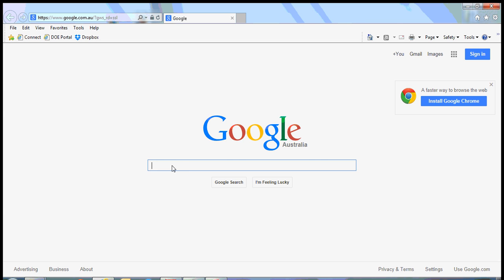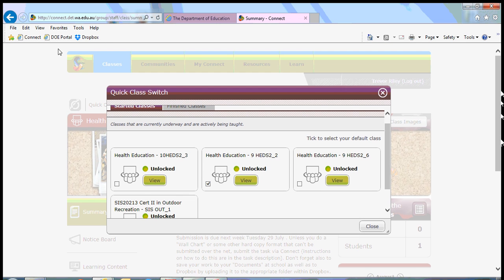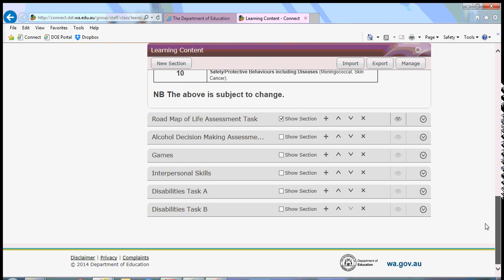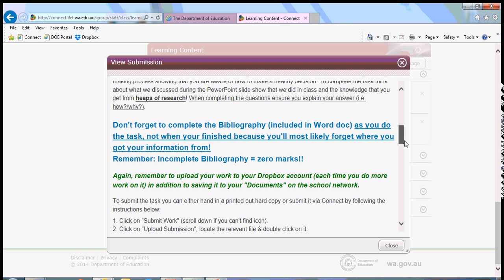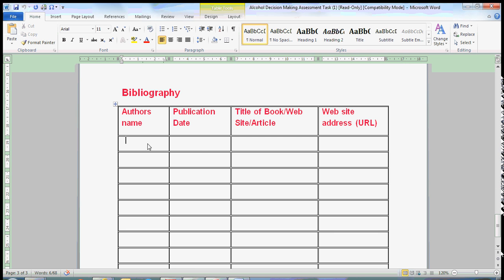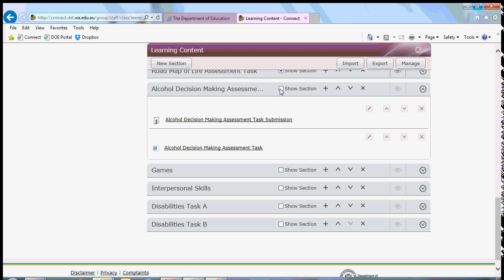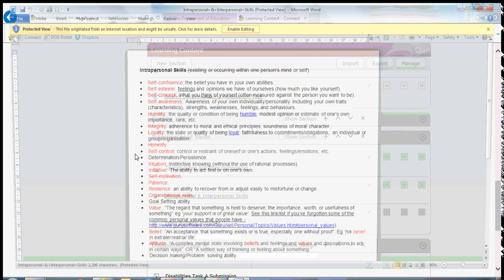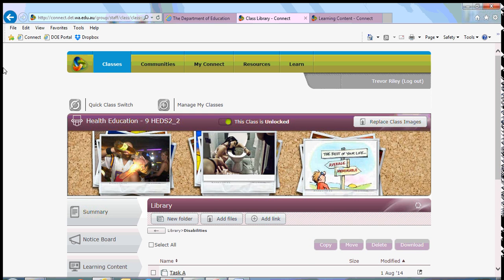T Riley YR 9 & 10 Health Ed Teaching & Learning Material Sem 2 2014